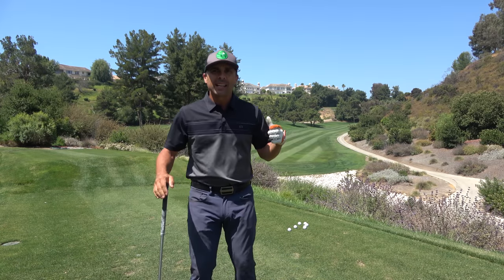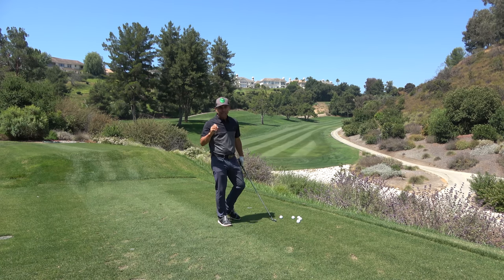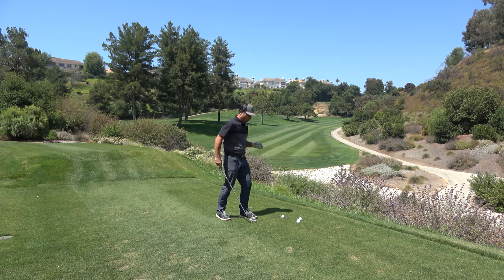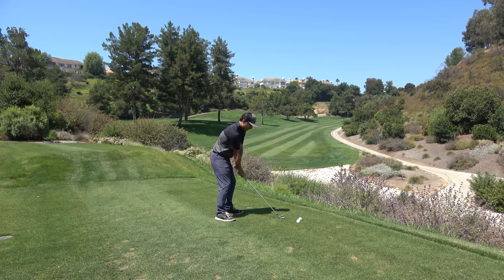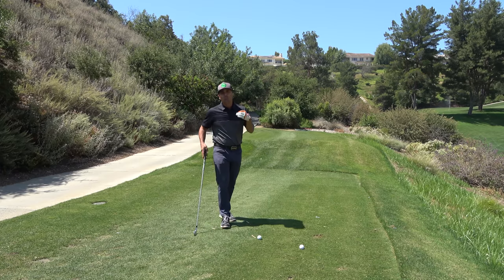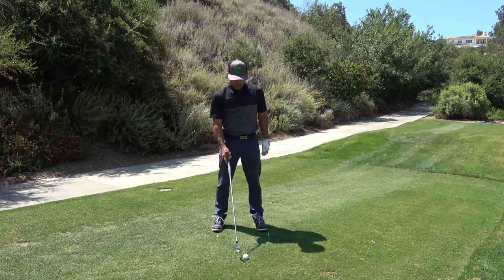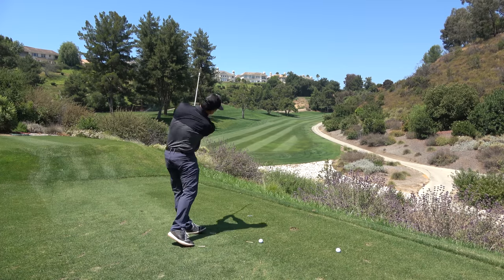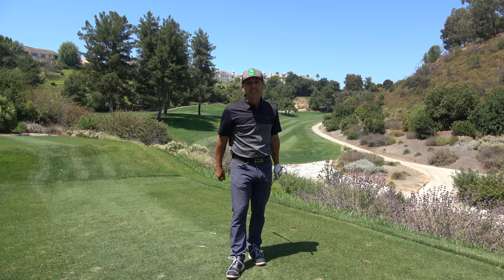Stop Thinning Your Golf Shots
Stop thinning your golf shots with one simple drill. This video I go over why you thing your shots and I give you the keys on how to fix it.

Code: MrShortGame

60 Wedge Vokey SM8 Bounce 8 Degree M Grind
54 Wedge Vokey SM8 Bounce 12 Degree D Grind
50 Wedge Vokey SM8 Bounce 8 Degree F Grind
46 Wedge Vokey SM8 Bounce 10 Degree F Grind